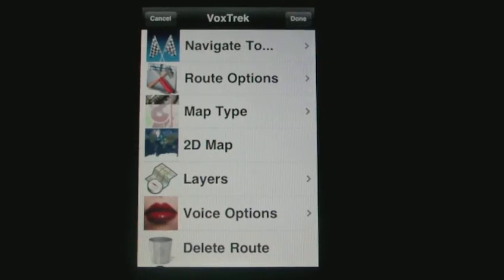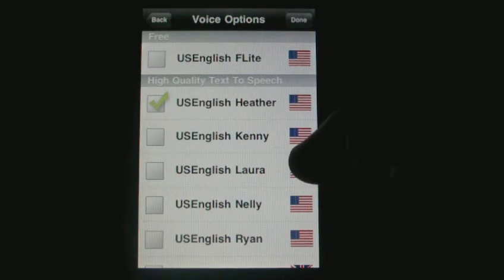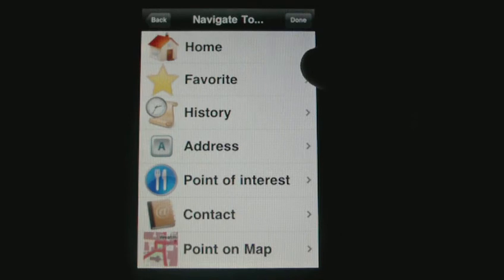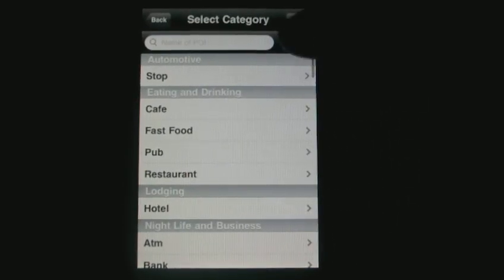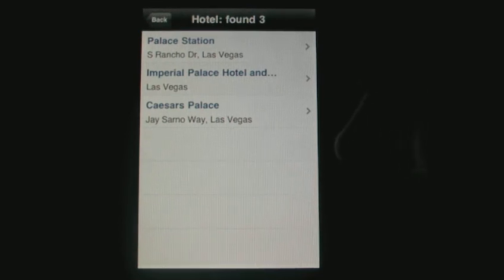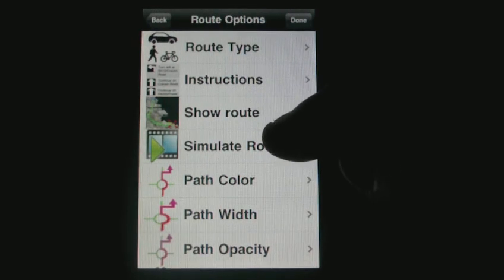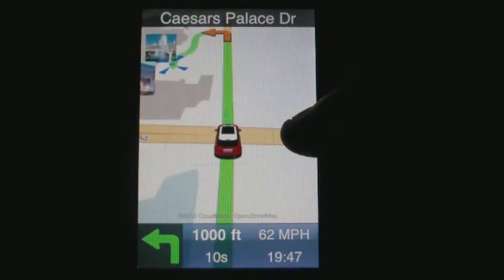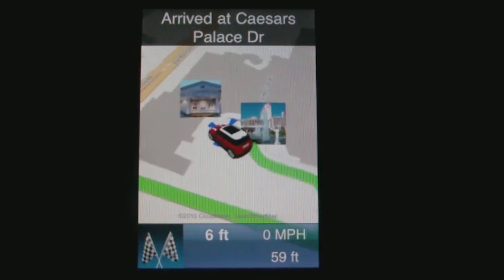VoxTrek in Las Vegas: user Interface walkthrough and demo of American High Quality Voice Heather